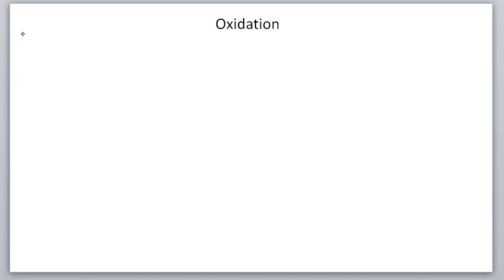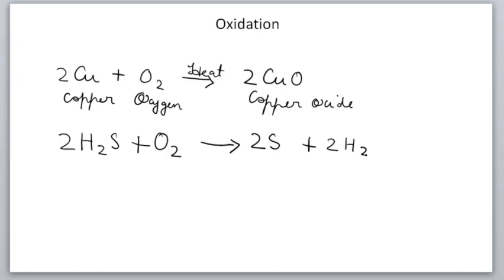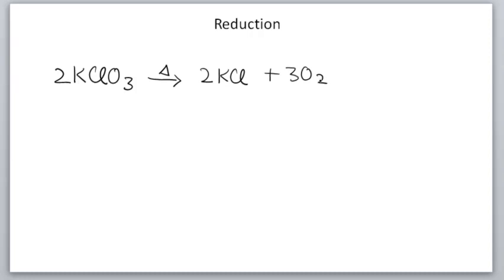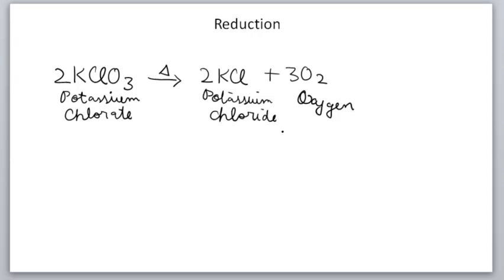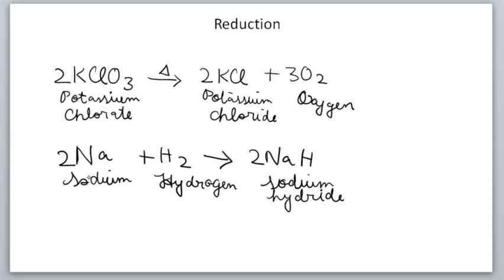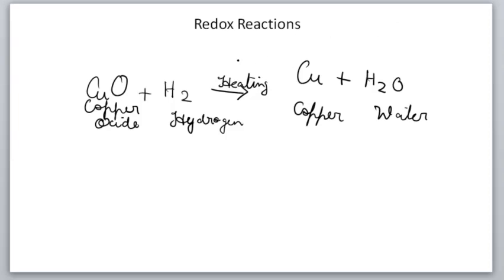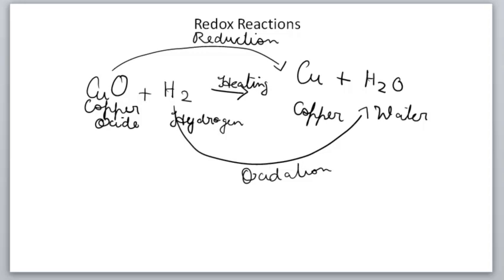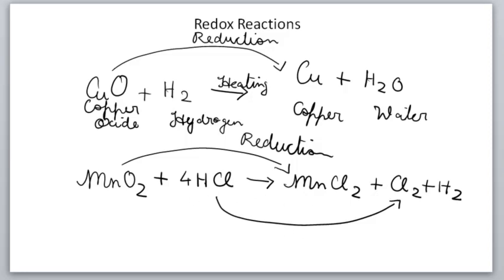Oxidation And Reduction Reactions - Class 10